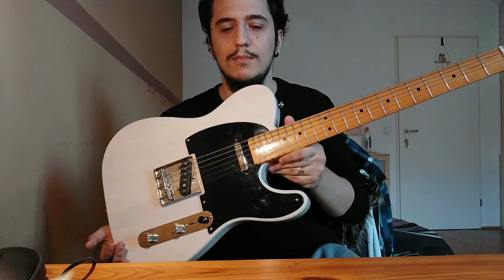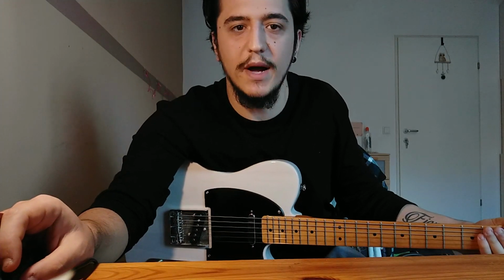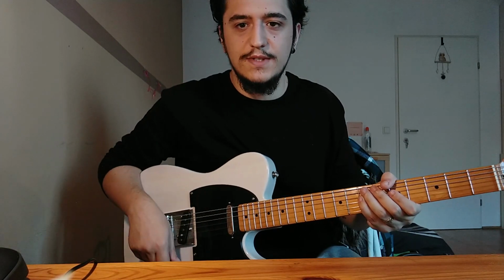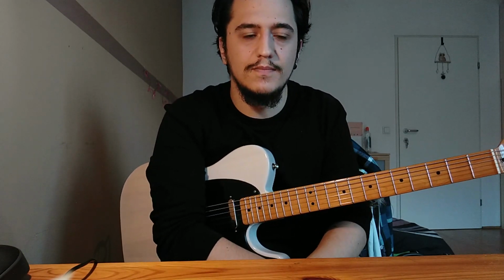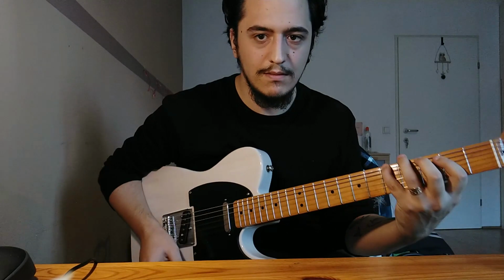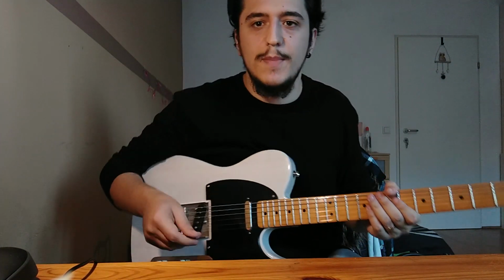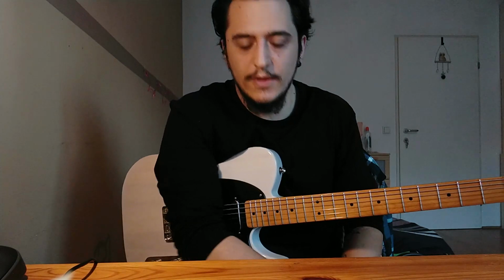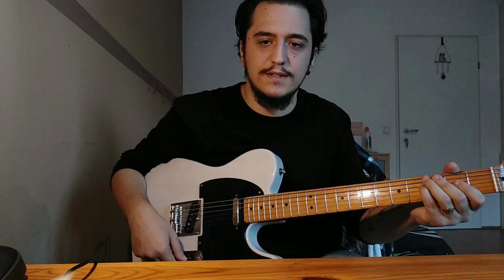Josh Smith Tones / Line6 HX Stomp/ FREE PRESET!!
Josh Smith is what I call; a modern guitar hero! His tones are amazing and his playing is out of this world. In this video I attempt to recreate some of his tones using only the Line6 HX Stomp.

I'm using my Squier Classic Vibe 50's Telecaster and my Boss Katana 50 on the Acoustic Channel with the EQ dimed to monitor the Stomp. Make sure to also watch the Room Sounds on the video, it sounds way better than the direct tones!

I would love to hear your thoughts on this one!

Playing 0:00
How I got the Tone 02:19
Room Sounds 05:19
Special Thanks to Casino Guitar! 10:39